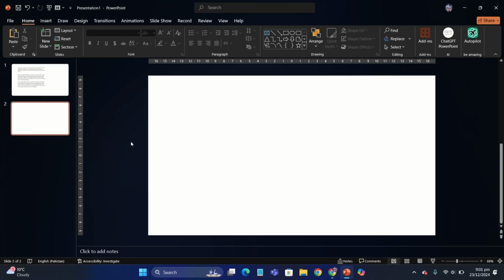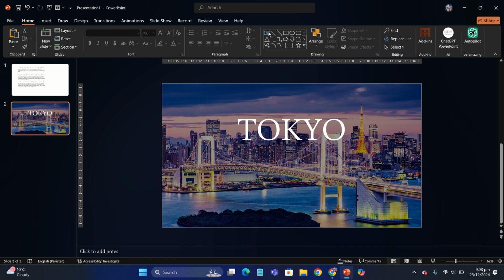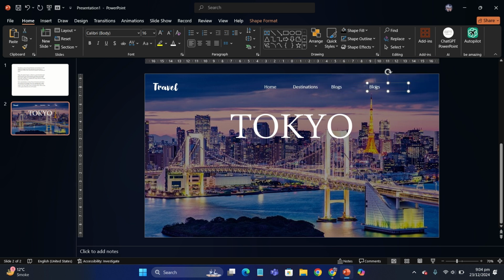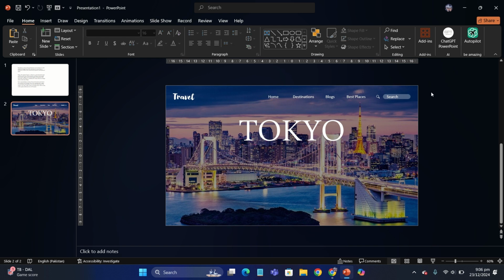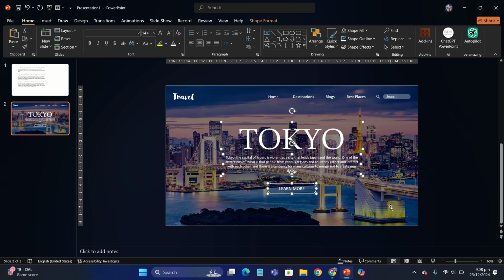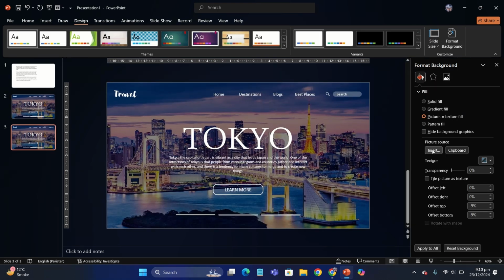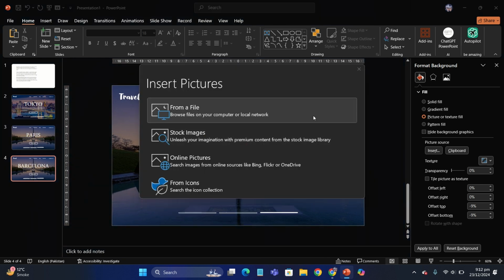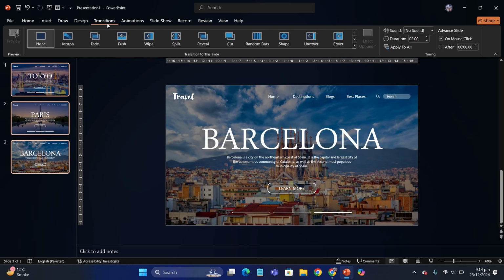How to make easy and simple Powerpoint presentations for beginners ppt slides